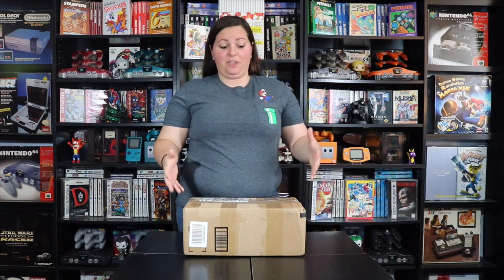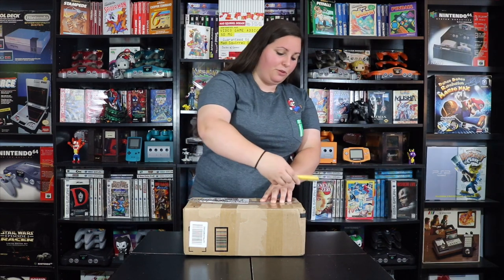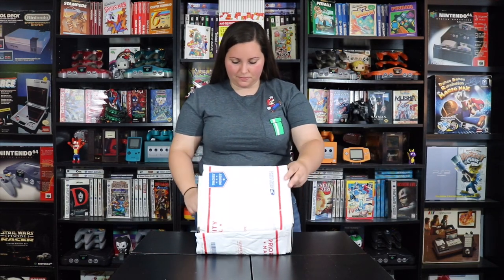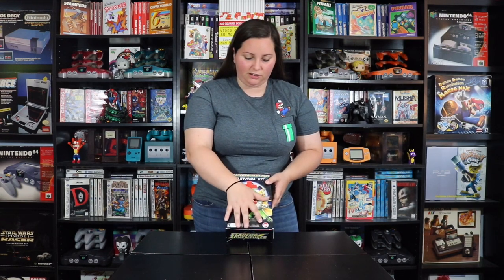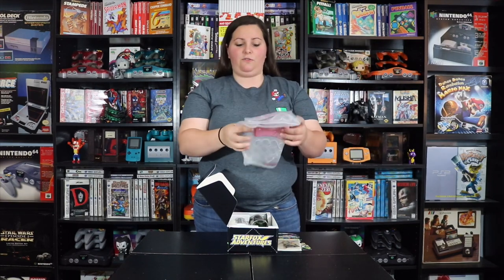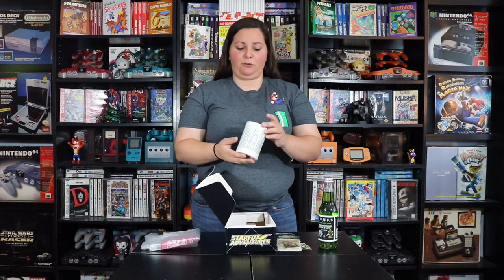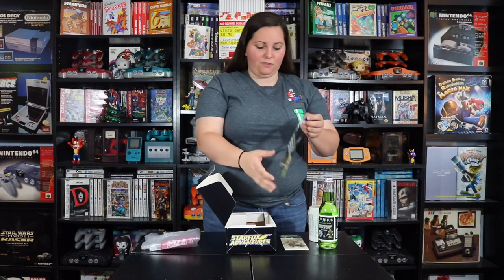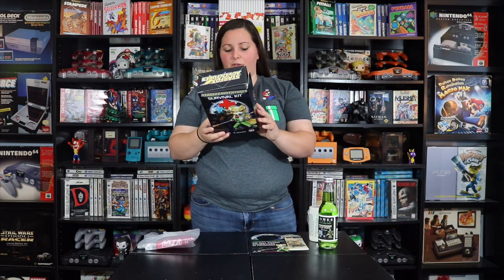RARE Starfox Adventures Survival Kit - Nintendo GameCube - Circuit City Preorder Bonus!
Check out Gamer Ahmer’s EPIC Mail Call! This is a rare and authentic Nintendo GameCube Starfox Adventures Survival Kit! Watch as she unboxes this RARE item and talks about everything that was included with it! Must see for any retro gamer interested in collecting for the Nintendo GameCube or Starfox Series!